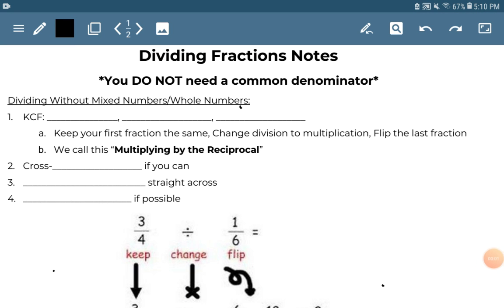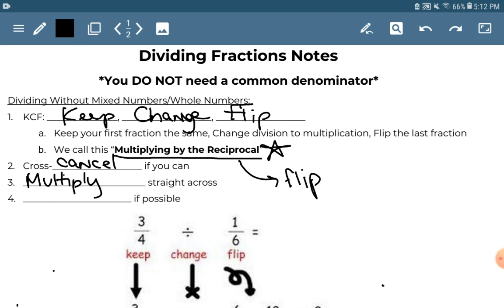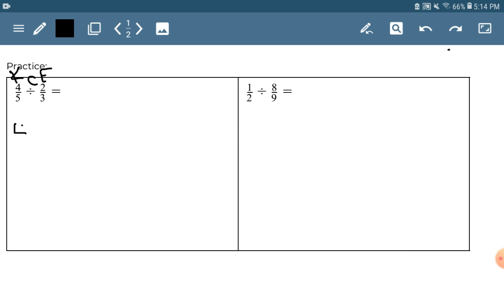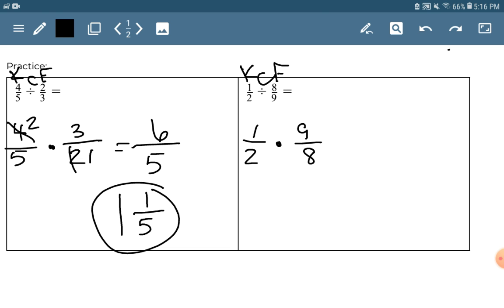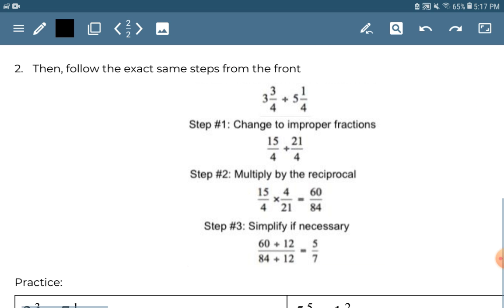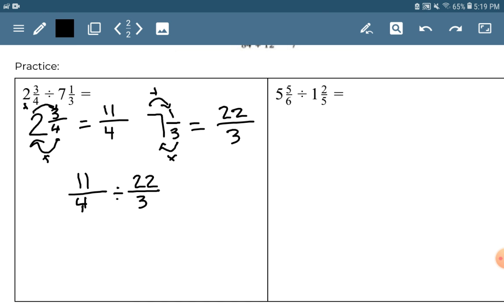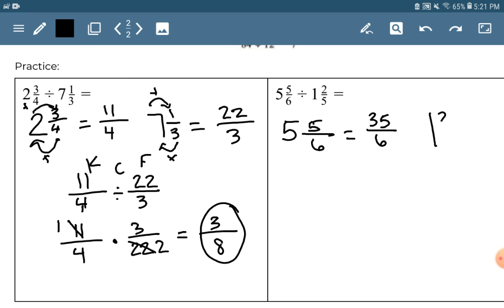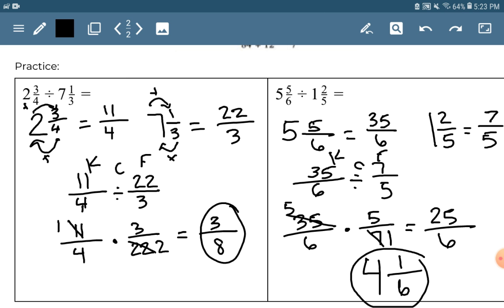Dividing Fractions Notes